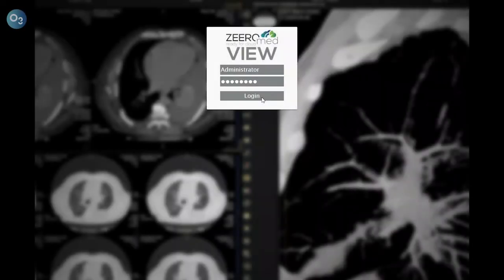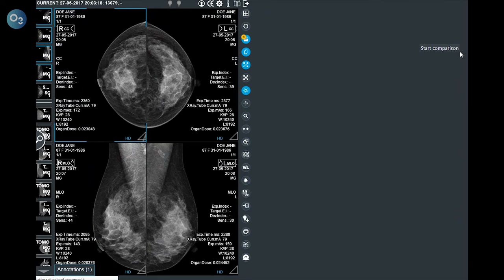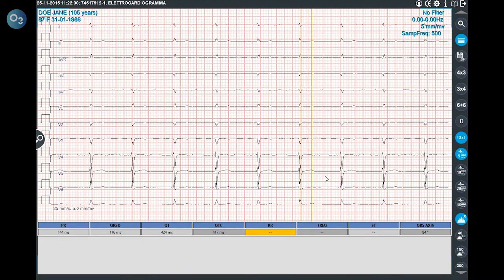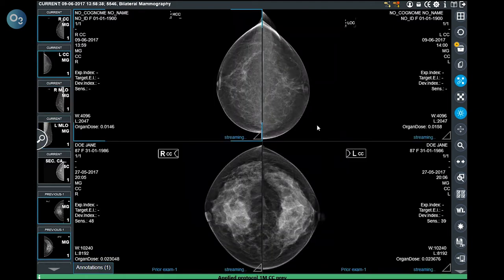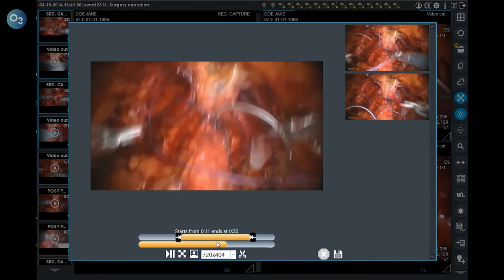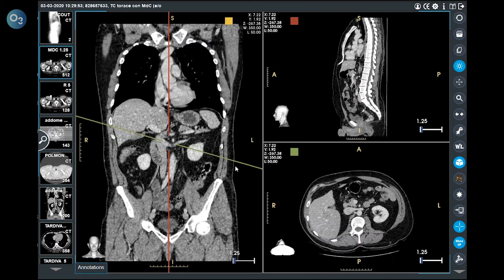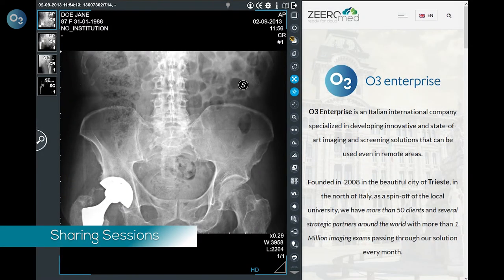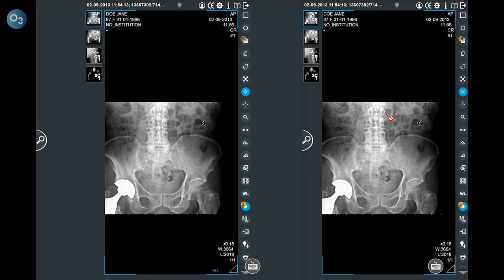ZEEROmed Universal Viewer - Main features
A quick overview of the main features of the ZEEROmed Viewer.

Comparison and Patient History
ECG's Signals
Mammograms and Tomosinteses
KOS
Sharing Session
Videos
Advanced MPR and IP's